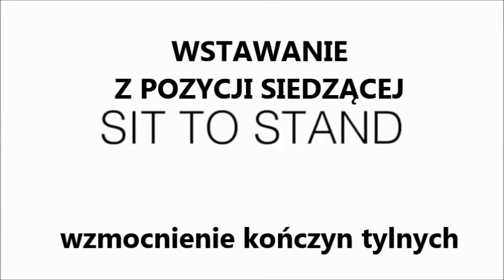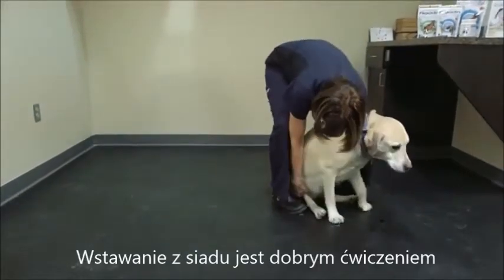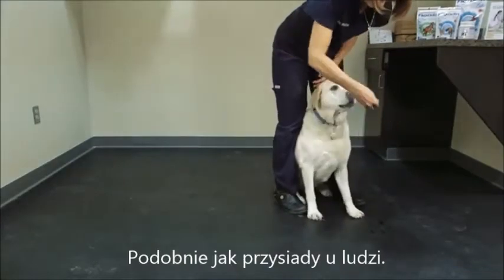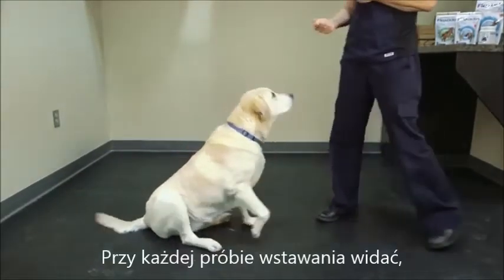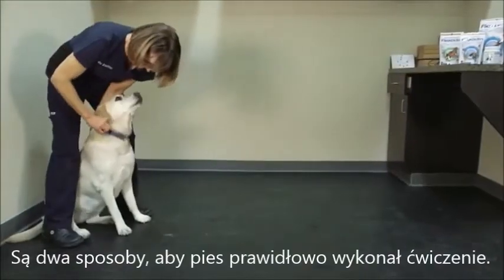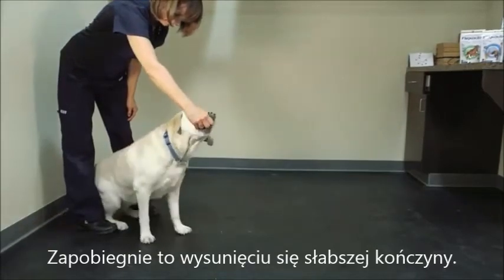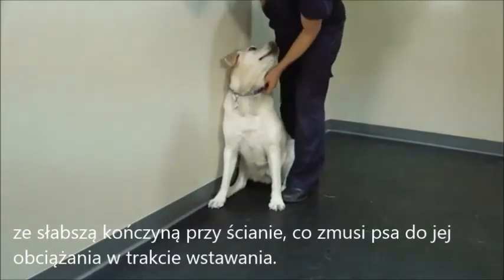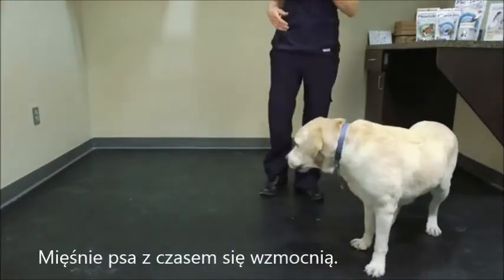Usprawnianie kończyn tylnych - wstawanie z pozycji siedzącej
Bardzo dobrym ćwiczeniem dla wzmocnienia tylnych kończyn jest wstawanie z pozycji siedzącej – wzmacnia ono mięśnie ud, podobnie jak przysiadu u ludzi. Za wykonanie polecenia zawsze nagradzaj psa jakimś pysznym smakołykiem. Ważne jest, aby ćwiczenie wykonywać powoli i uważnie. Trzeba się upewnić, że pies siedzi ze zgiętymi kolanami. Pies z chorobą zwyrodnieniową stawów czasami wykonuje „oszukany” siad w ten sposób, że słabszą kończynę wysuwa na bok i z takiej pozycji wstaje. Są dwa sposoby, aby pies prawidłowo wykonał ćwiczenie. Stań za psem, postaw swoje stopy najbliżej zewnętrznej strony łap co zapobiegnie wysunięciu się słabszej kończyny. Drugi sposób to posadzenie psa ze słabszą kończyną przy ścianie, co zmusi psa do obciążenia tej kończyny przy wstawaniu. Na początku zacznij od kilku powtórzeń i powoli zwiększaj ich ilość. Mięśnie psa z czasem się wzmocnią.